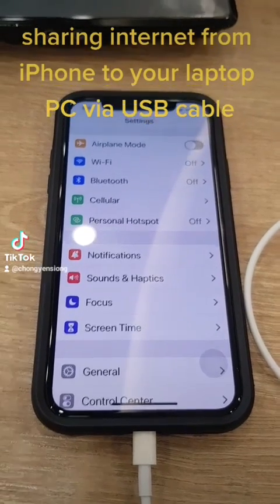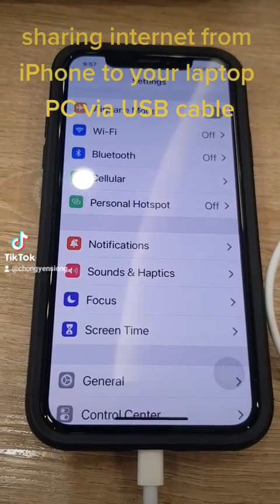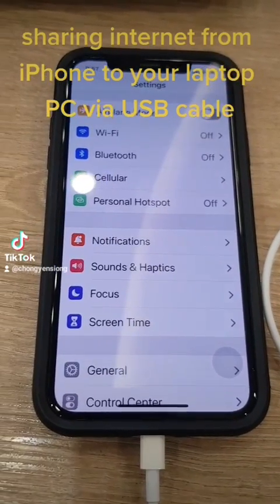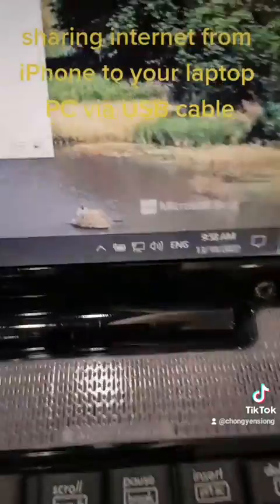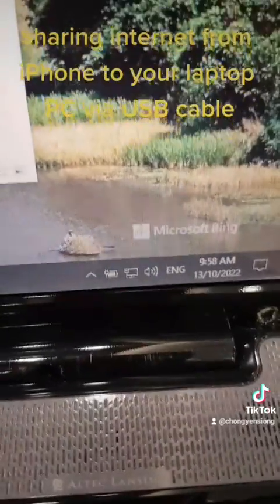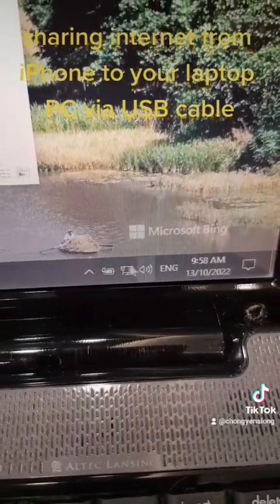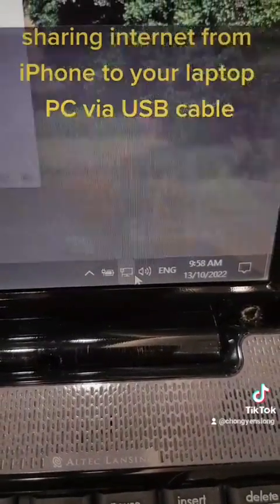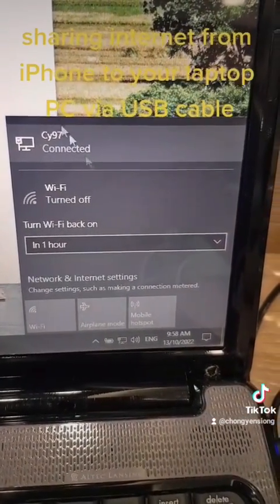How to share Iphone internet connection to PC via USB cable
This is a simple tutorial to show how we share internet connection from our iphone to PC via USB cable instead of via Hotspot Wifi. Important note please make sure the bluetooth on iphone is turn on.